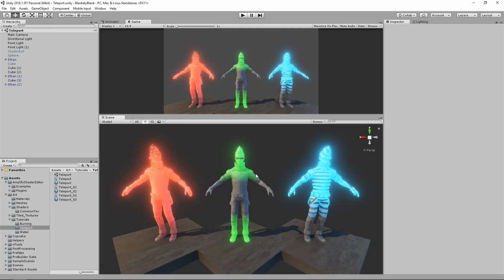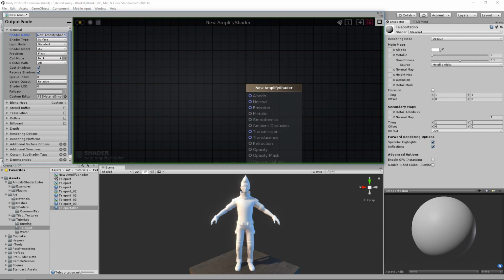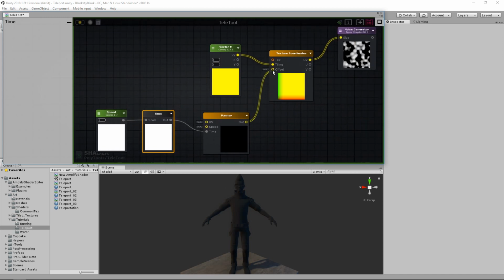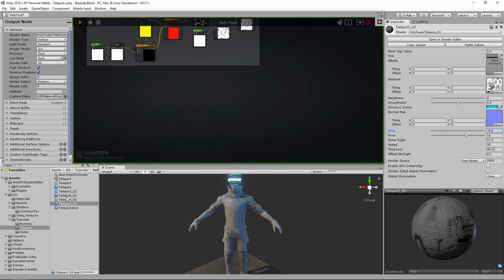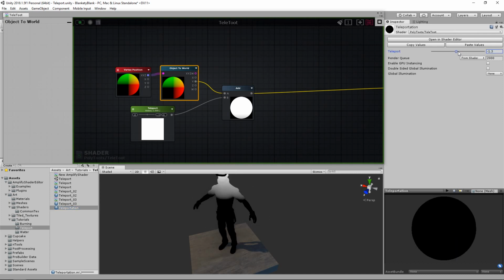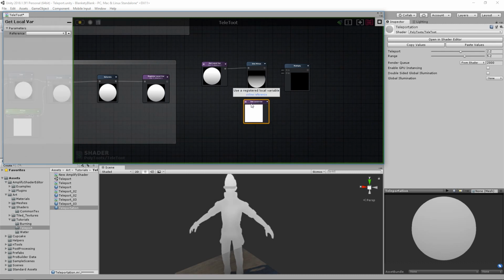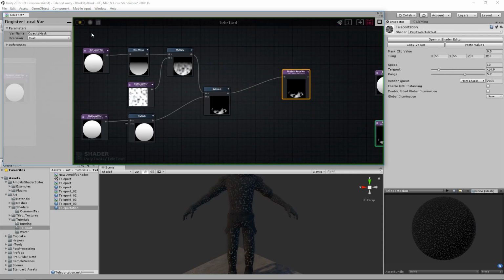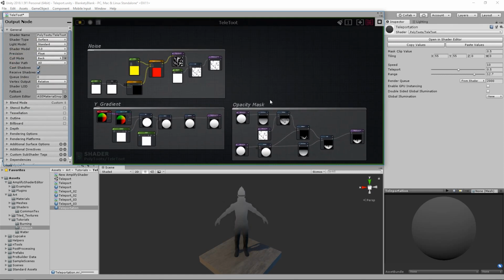[Part 1] Amplify Shader Tutorial - Teleportation!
In this week's video we're going off of a comment suggestion for a teleportation shader, we look at the basic set-up and then tweak some nodes for different effects, to give you a better understanding of how the network works as a whole.